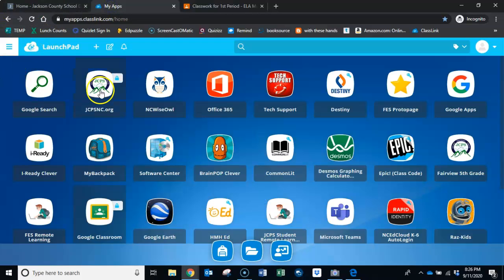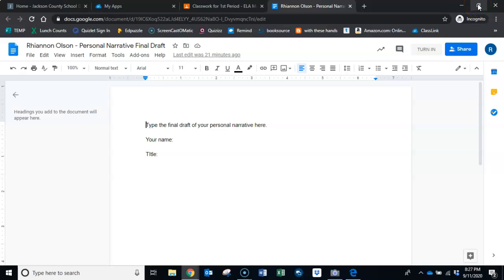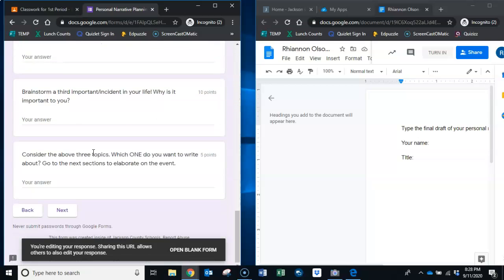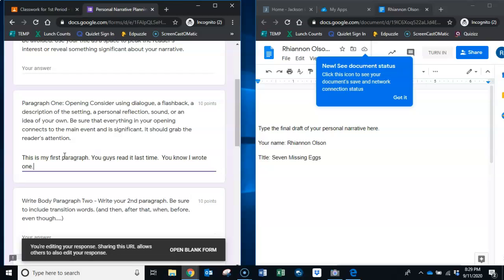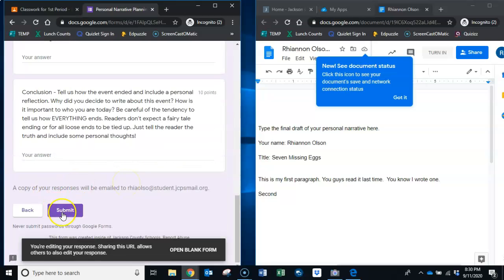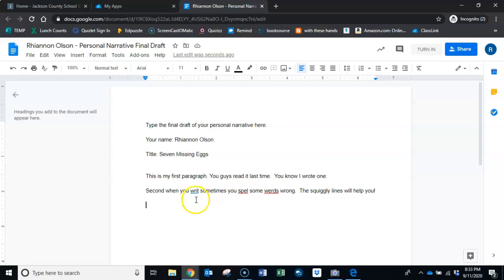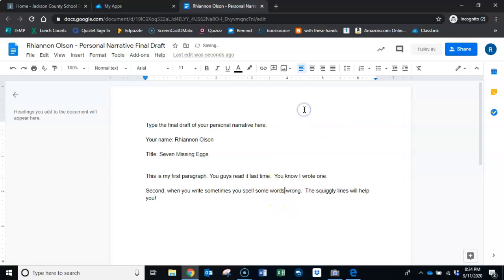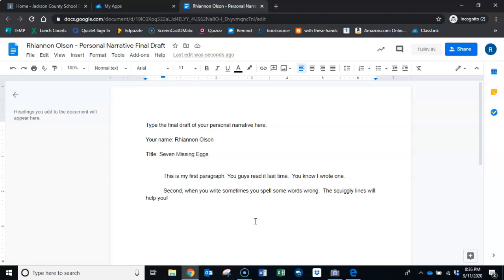Creating a Final Draft